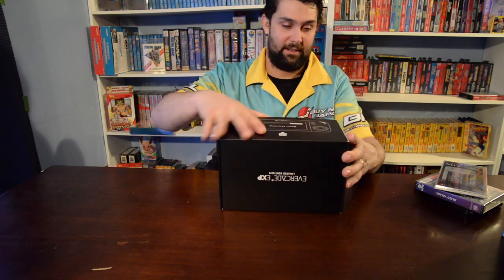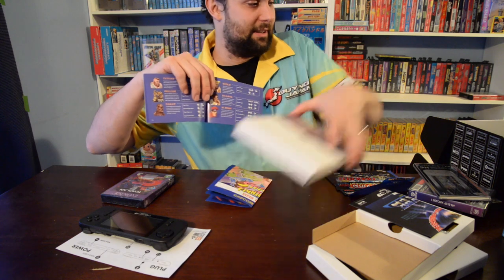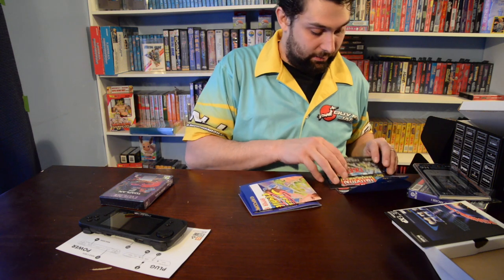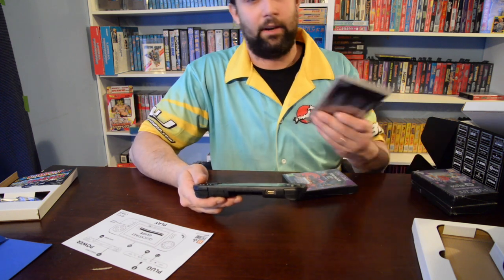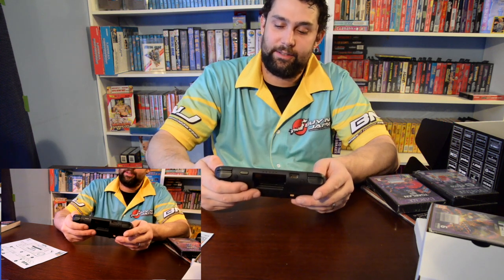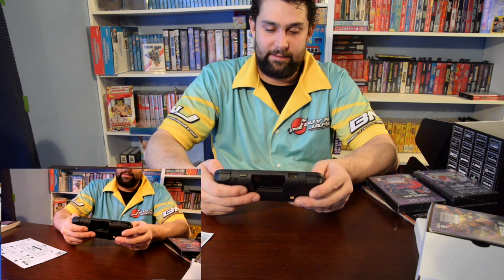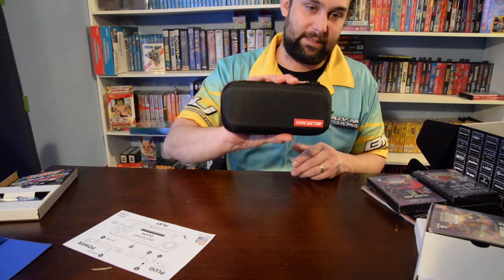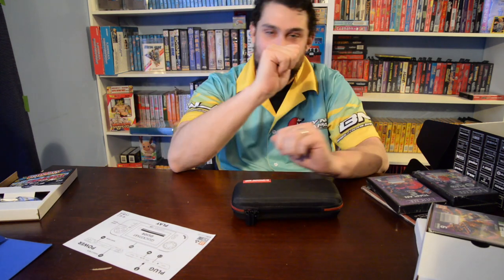Evercade EXP unboxing and first impressions!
I was trying to keep everyone in the dark about what's in the box but the title blew it! Enjoy the unboxing and excuse the less than stellar camera angles!